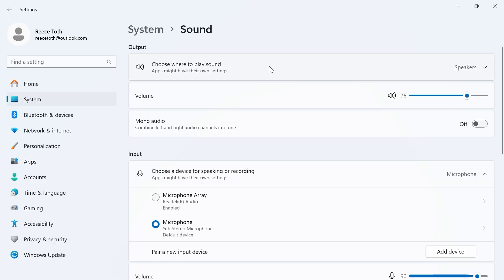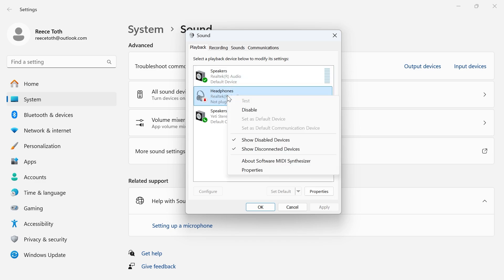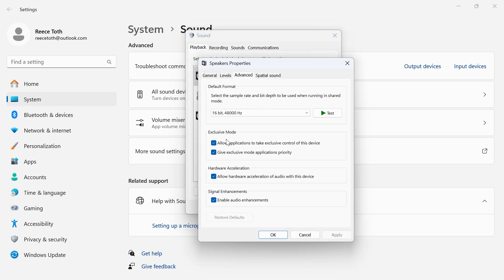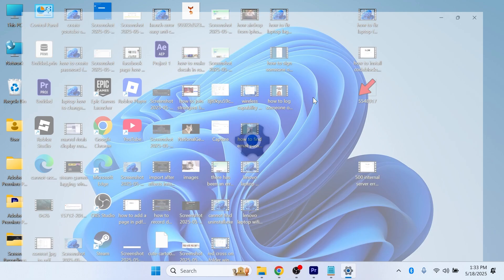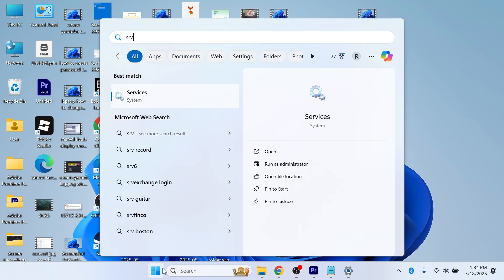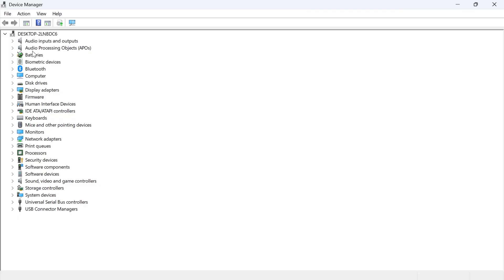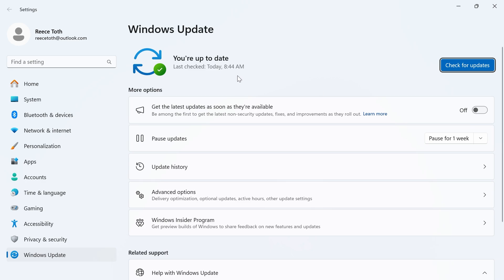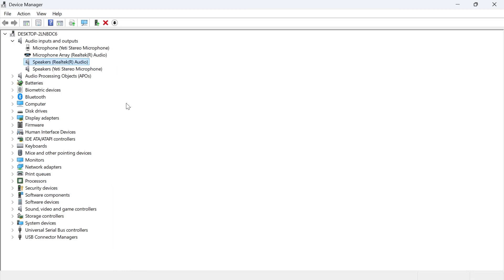How To Fix No Sound on Dell Laptop (Windows 11)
If your Dell laptop has no sound in Windows 11, this video will help you fix it. Learn how to troubleshoot audio settings, update or reinstall sound drivers, check output devices, and ensure speakers or headphones are properly configured. Works for Dell Inspiron, XPS, Latitude, and other models.